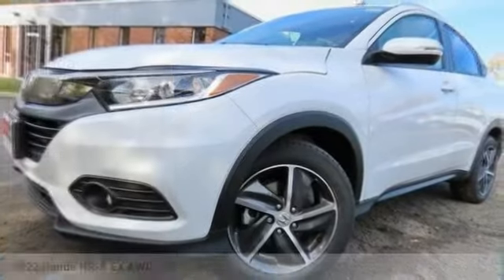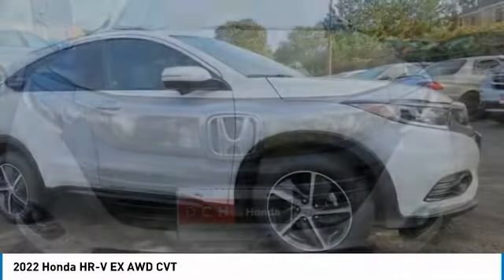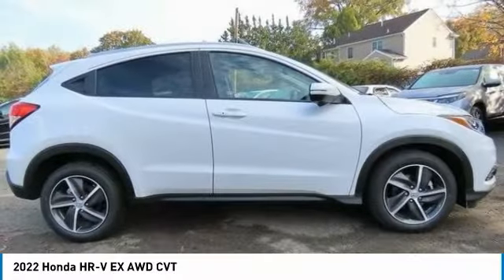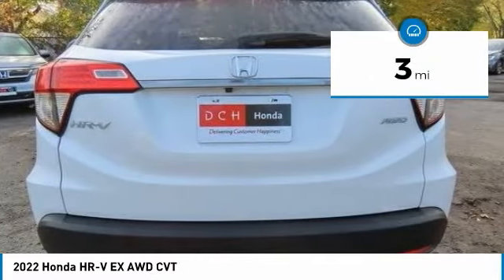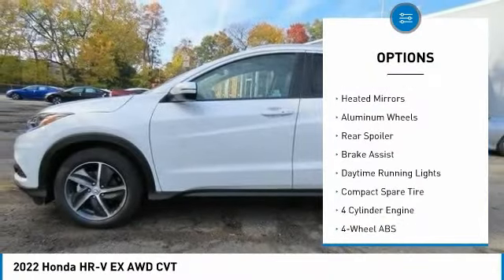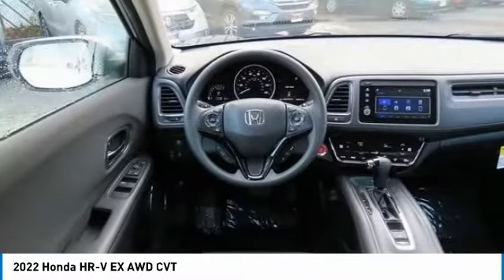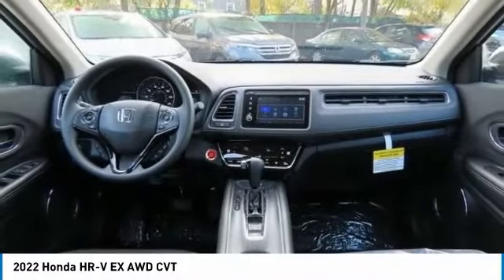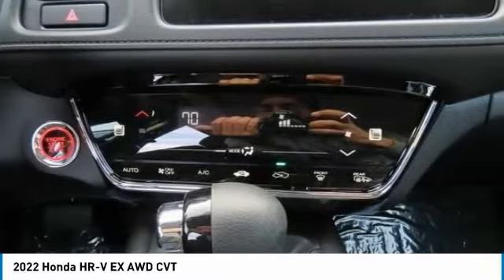2022 Honda HR-V Nanuet NY HN22S025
2022 Honda HR-V EX AWD CVT

Platinum White 2022 Honda HR-V EX AWD CVT 1.8L I4 SOHC 16V i-VTECbrbrRecent Arrival! 26/31 City/Highway MPG